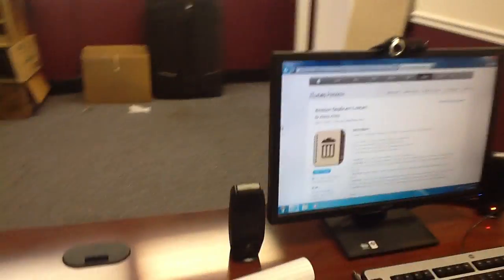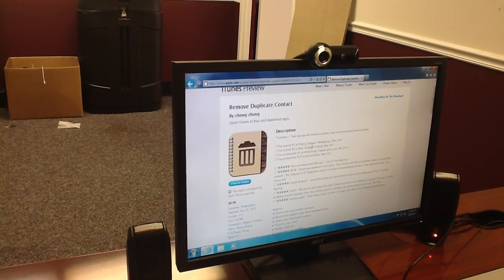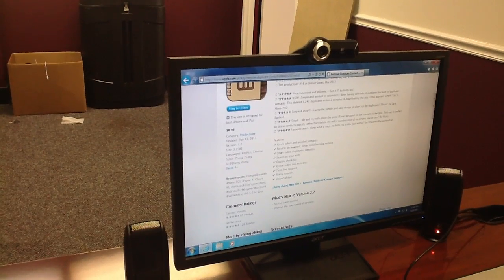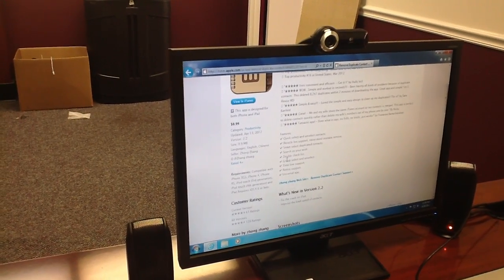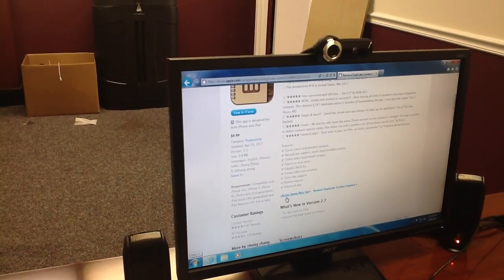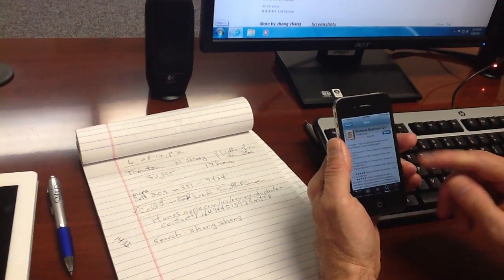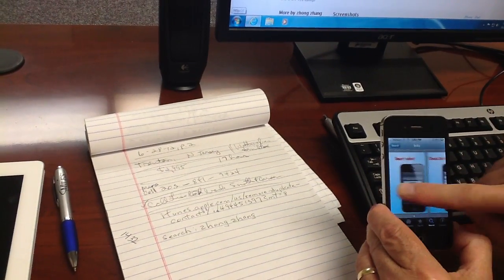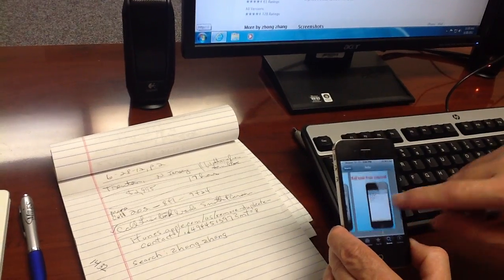How to Delete Duplicate Contacts on iPhones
Neil McGeehan, a Senior Technology Advisor at Miles Technologies, shares how to easily remove duplicate contacts from an iPhone.  To see how else Miles Technologies can help,